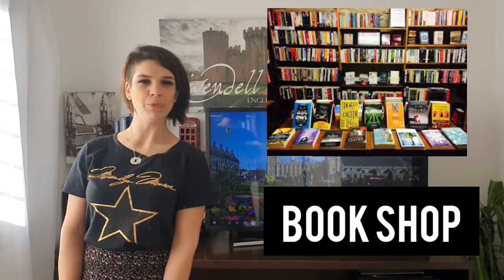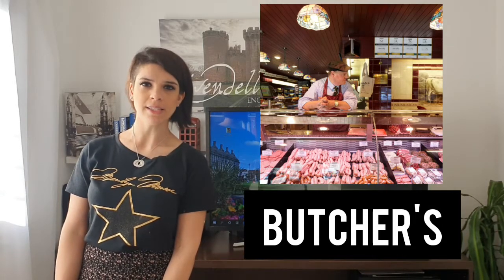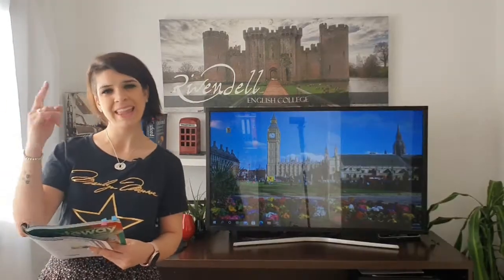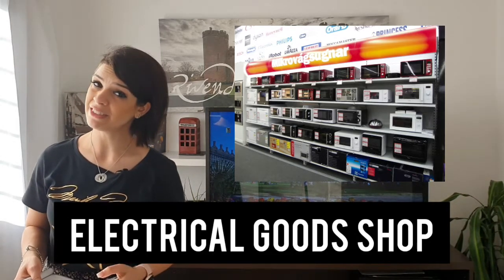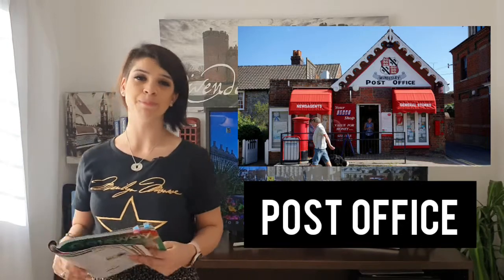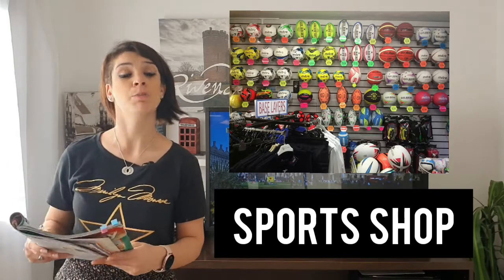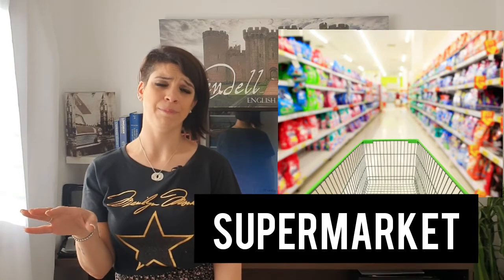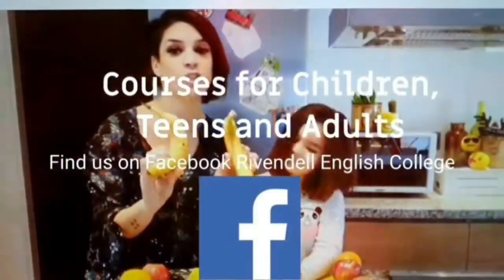Learn English: Vocabulary- SHOPS AROUND THE TOWN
En este video vas a aprender sobre vocabulary related to shopping!

¡PERFECCIONÁ TU INGLÉS!
Cursos Online en Rivendell English College